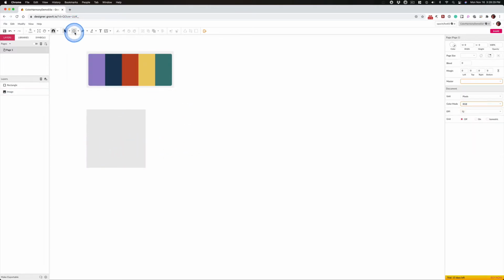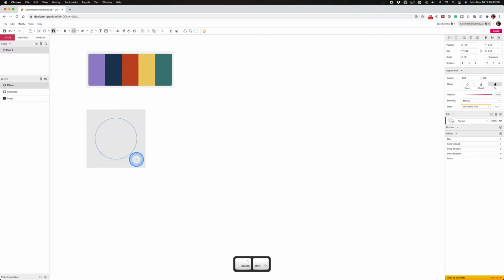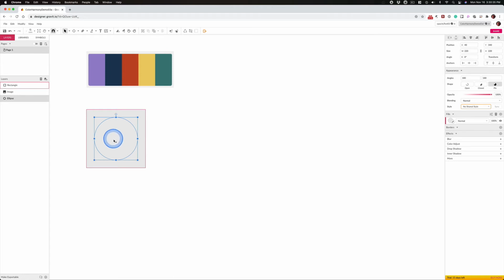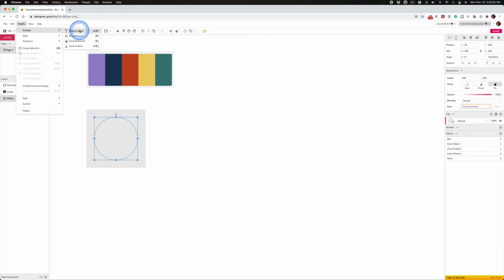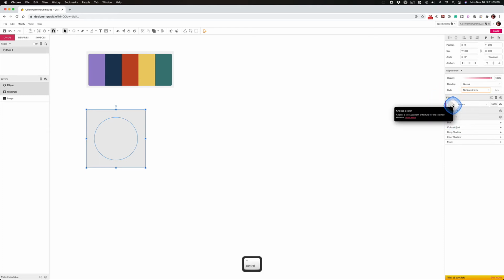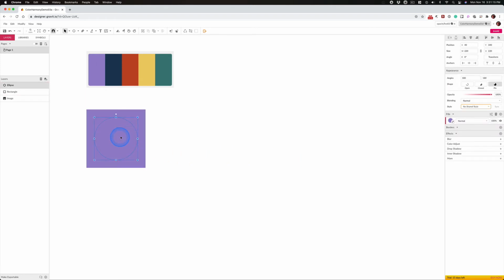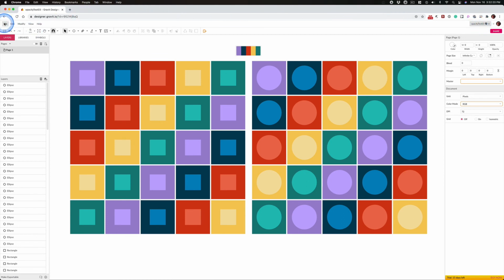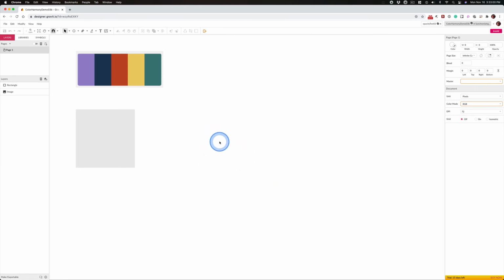Gravit Tips Part II